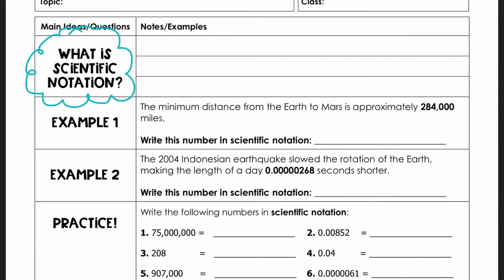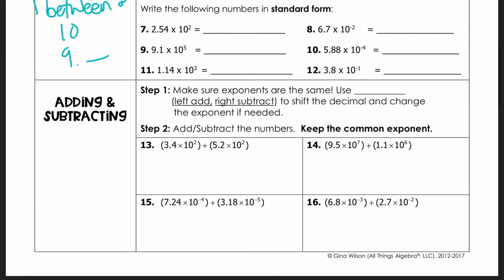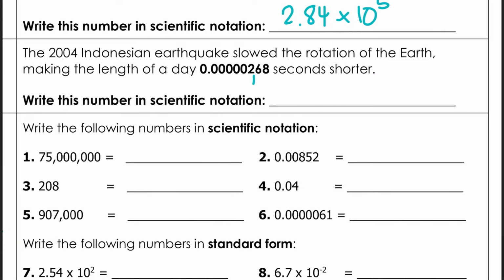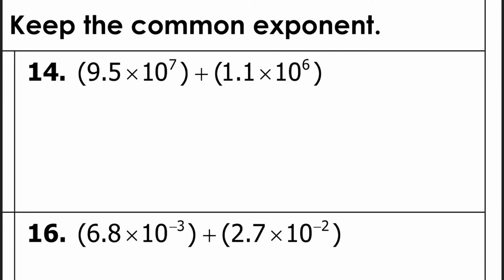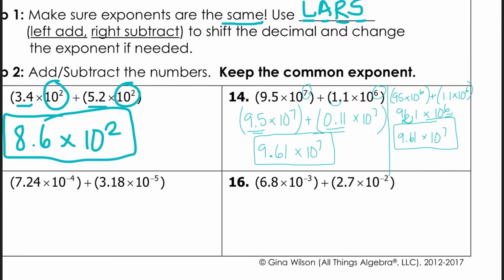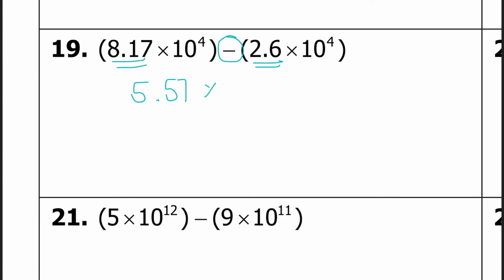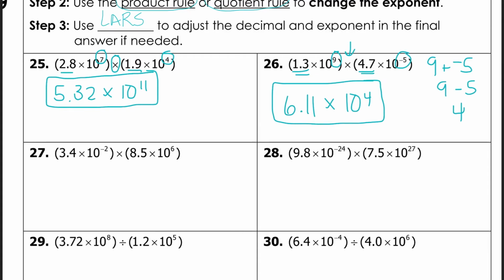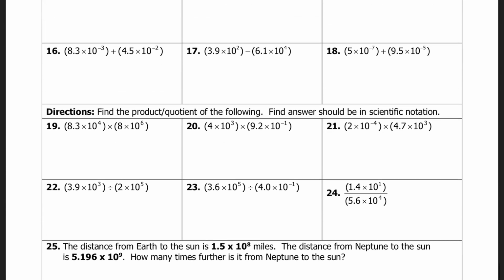Operations with Scientific Notation